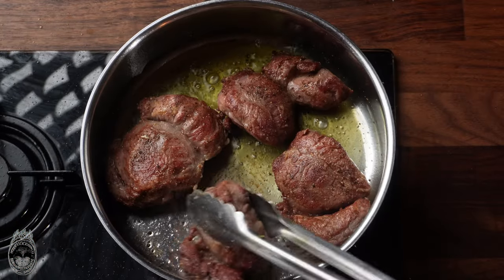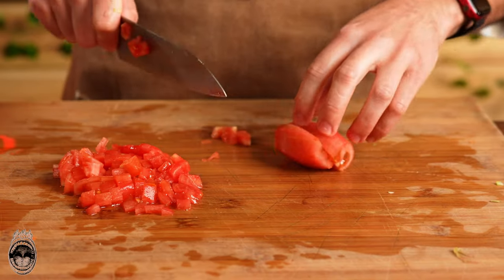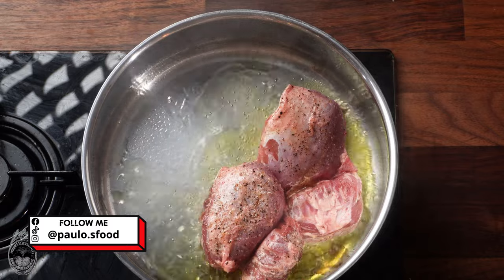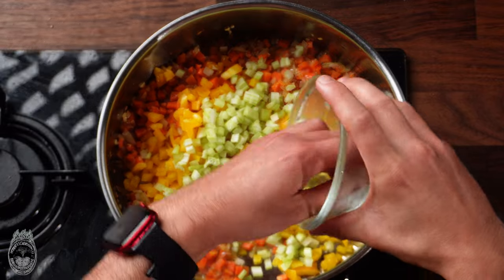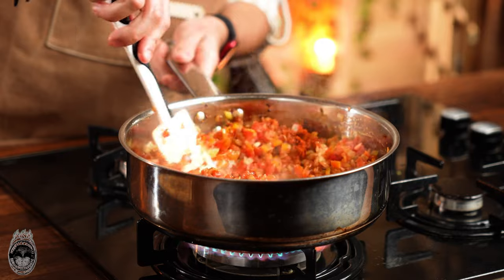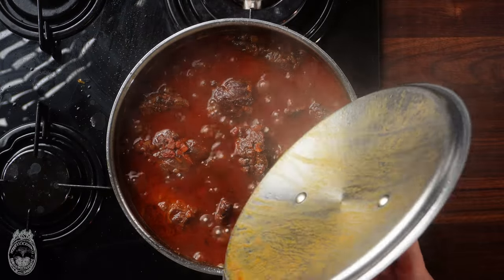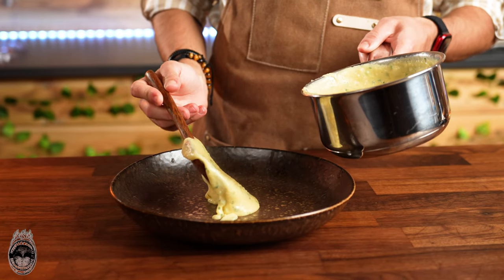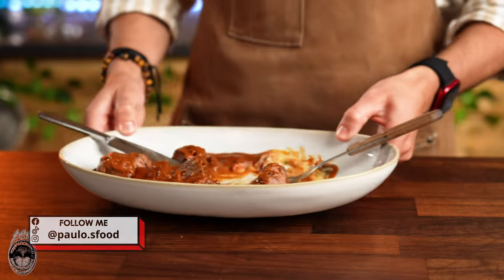The BEST Braised PORK CHEEKS Ever!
Ingredients List:
- 1 kg of pork cheeks
- 2-3 tomatoes
- 1 red pepper
- 1/2 leek
- 3-4 garlic cloves
- 1-2 onions
- 150 g of passata
- 1 tablespoon of sweet paprika
- 2 carrots
- Red wine approximately 500ml
- salt and pepper
- oil

Leave your precious LIKE 👍